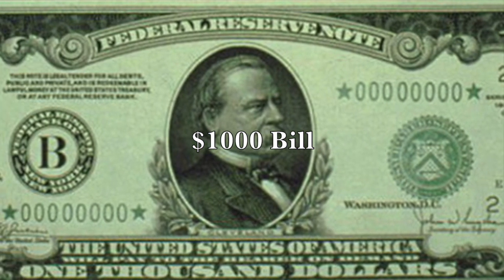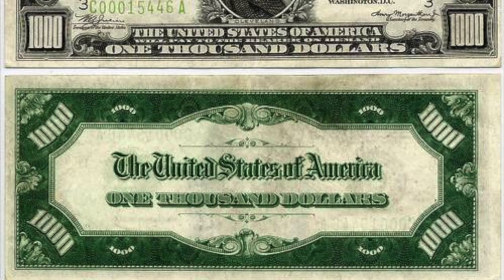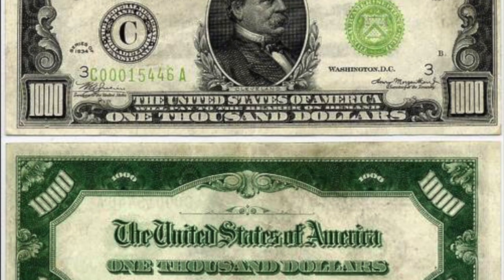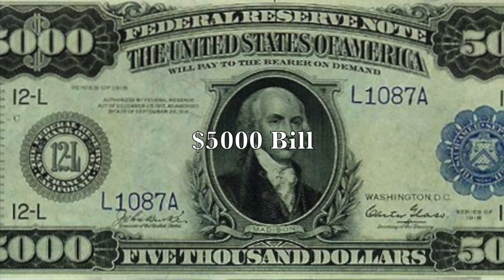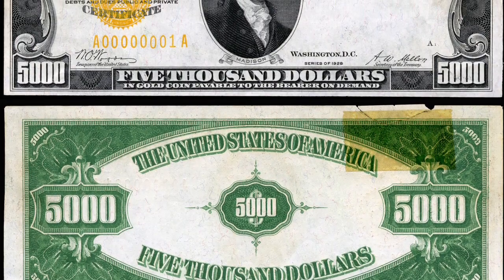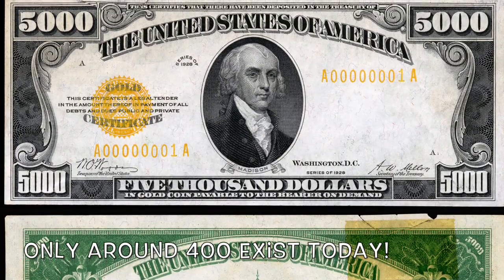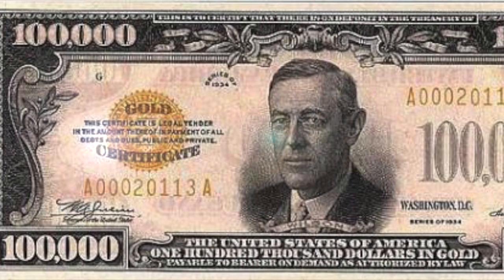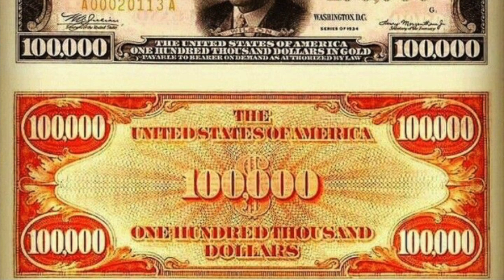Top 5 Rare & Valuable Discontinued U.S. Bank Notes You WON'T Find In Pocket Change!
You probably WON'T be finding these in your pocket change but maybe you've seen them when you were a kid! I've only ever held 2 of them in my hand back in the 1970's...